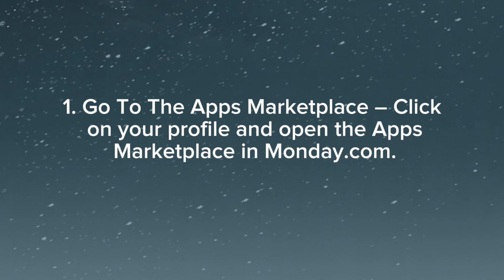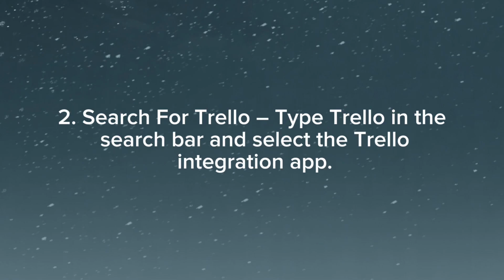How To Integrate Trello Into Monday.com | Easy Tutorial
Are you transitioning from Trello to Monday.com or want to use both platforms together? Integrating Trello into Monday.com allows you to sync tasks, manage projects across both tools, and improve collaboration. In this tutorial, I’ll guide you through the step-by-step process of linking Trello with Monday.com, including importing boards, automating workflows, and transferring data. You’ll also learn how to sync updates between platforms in real time to streamline productivity. Whether you're working solo or managing a team, this guide will help you maximize efficiency.